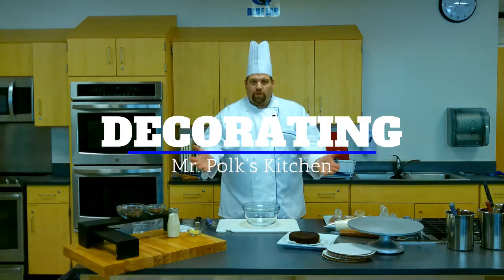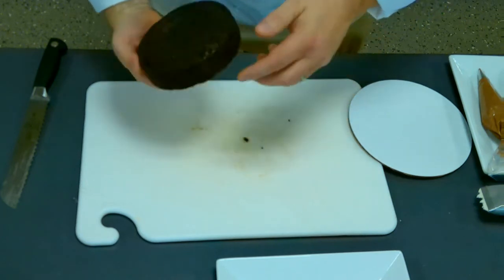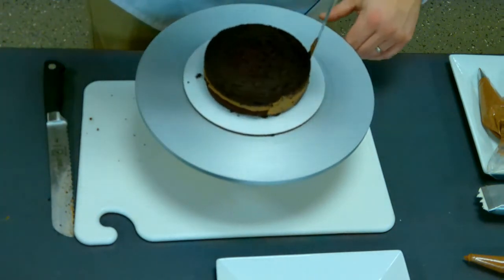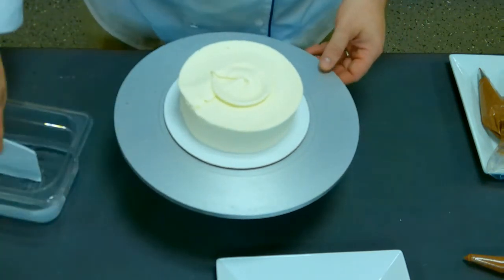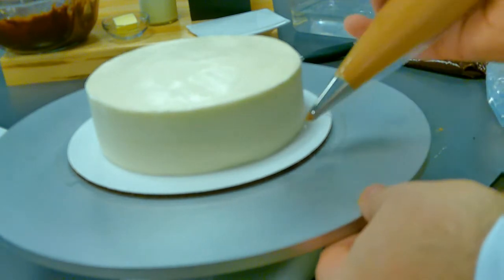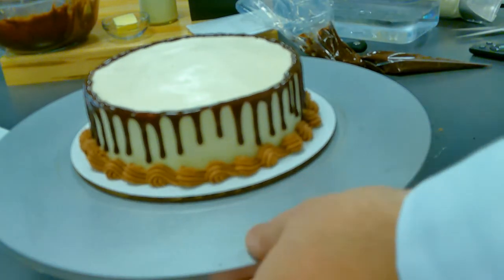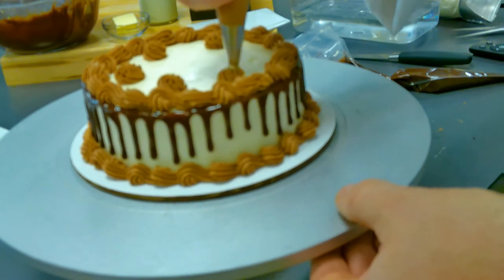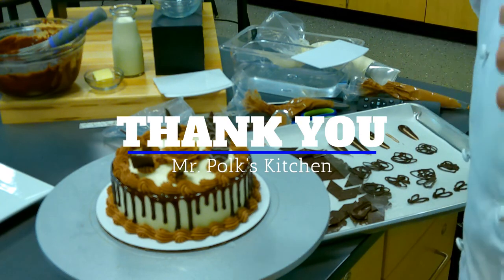Decorating a Chocolate Cake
This video is part of my distance learning videos for my chefs II class.
Learn how to decorate a basic 6" chocolate cake.  This is the type of cake that we well be creating in class.